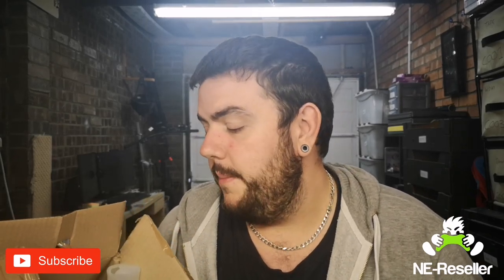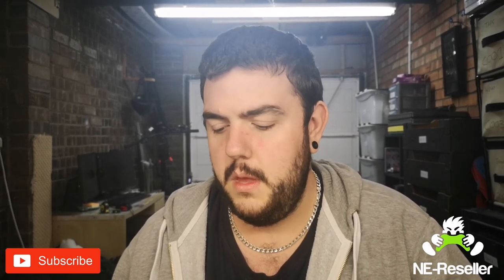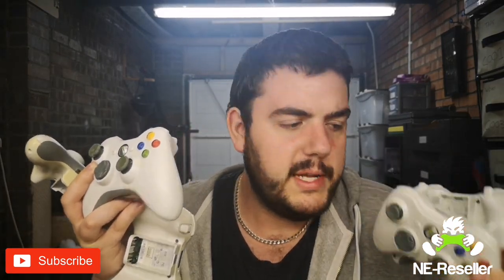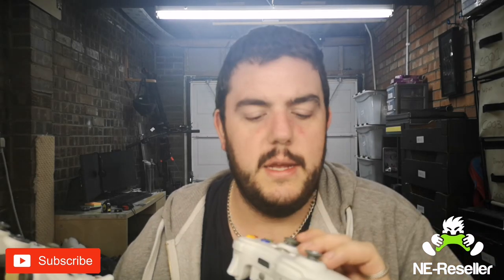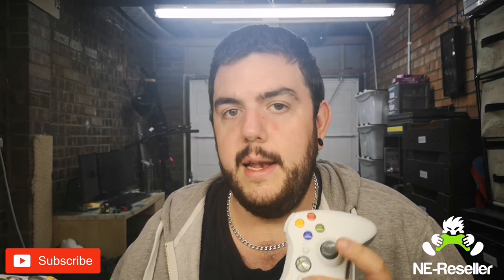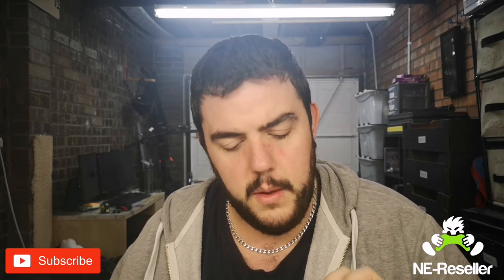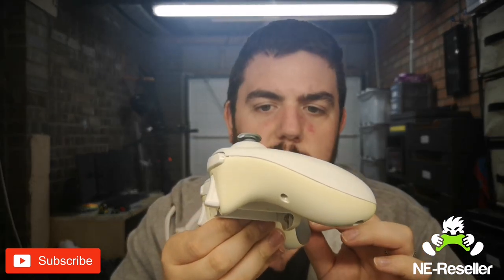Reselling On Ebay UK : A Couple Of My Latest Pick Ups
Been on the hunt for new stock and won a couple of great bundles on ebay.